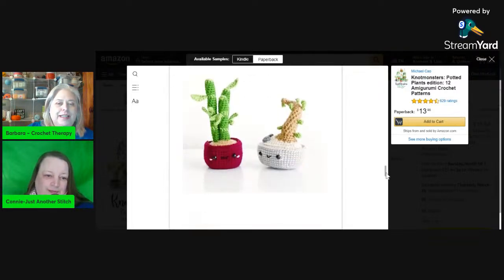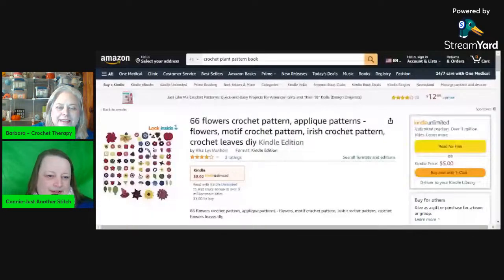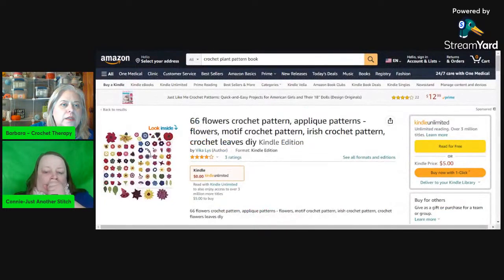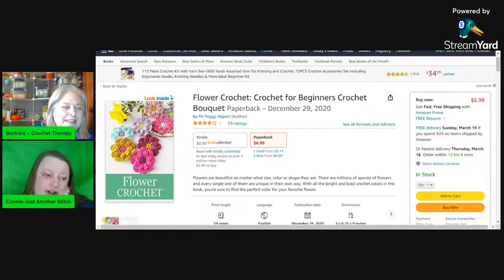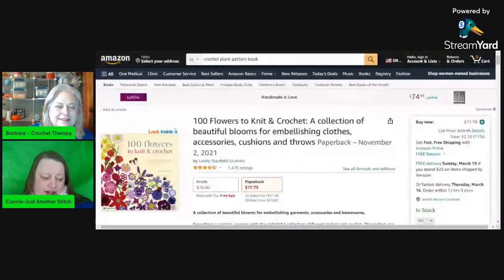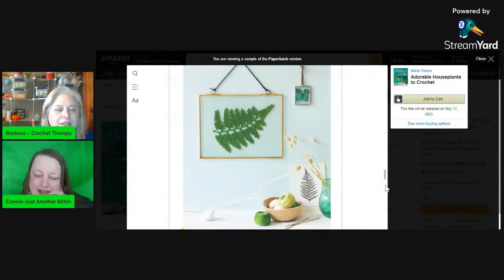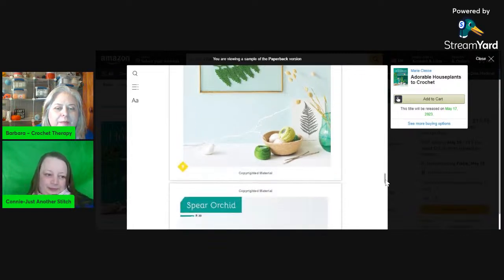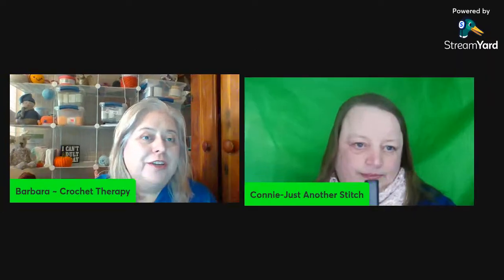Southern Crocheters Green Week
Join Connie and Barbara as we explore the green crochet of Spring. Today we explore crochet plant books. Let's get our green on!

Here are the links to the books shown on todays episode.

Knotmonsters: Potted Plants edition:

Stylish Succulents to Crochet:

Crocheted Cactuses: 16 Woolly Succulents to Make For Your Home

Crocheted Houseplants: Beautiful flora to make for your home:

Crochet Collage Garden: 100 patterns for crochet flowers, plants and petals

Kawaii Crochet Garden: 40 super cute amigurumi patterns for plants and more

Crocheted Succulents: Cacti and Other Succulent Plants to Make

Knotmonsters: Flower Pens edition: 12 Amigurumi Crochet Patterns

Too Cute Amigurumi: 30 Crochet Patterns for Adorable Animals, Playful Plants, Sweet Treats and More

Adorable Houseplants to Crochet Paperback

Crochet with Flowers and Plants: 35 beautiful patterns inspired by nature and the seasons

100 Flowers to Knit & Crochet: A collection of beautiful blooms for embellishing clothes, accessories, cushions and throws

Knotmonsters: Cactus Garden edition: 12 amigurumi crochet patterns

Flower Crochet: Crochet for Beginners Crochet Bouquet

Simple Flowers Crochet Tutorials: Patterns For Crochet Flowers You Should Know: Easy Crochet Flower Patterns

66 flowers crochet pattern, applique patterns - flowers, motif crochet pattern, irish crochet pattern, crochet leaves

Hooked on Flowers - 50 Flowers, 8 Leaves, 6 Critters - Crochet Patterns

Modern Crochet Garden: Stylish Flower & Succulent Patterns to Stitch in a Day (22 Quick Projects) Hardcover – June 28, 2023

Crocheted Wreaths for the Home: 12 Gorgeous Wreaths and 12 Matching Mini Projects For All Year Round